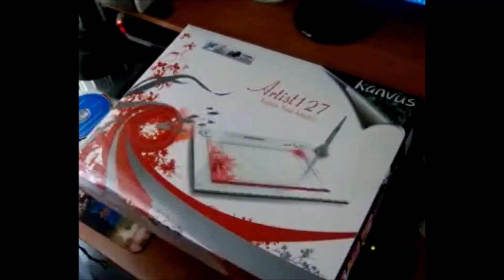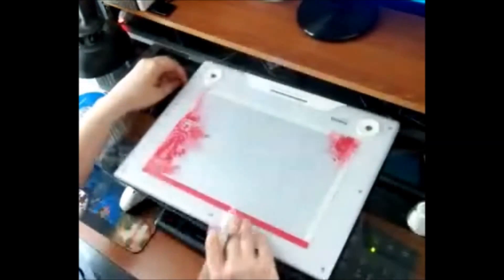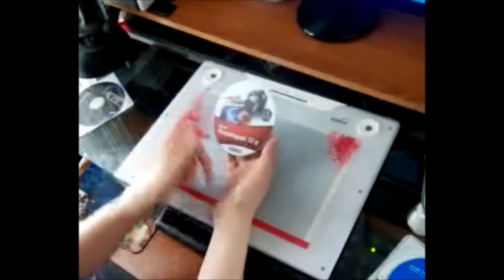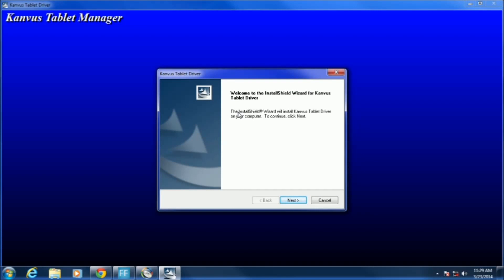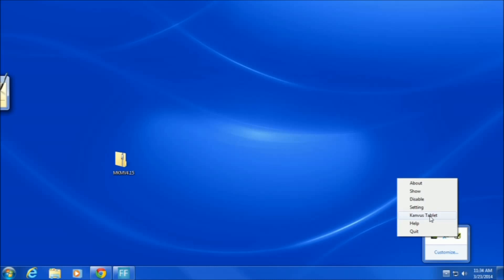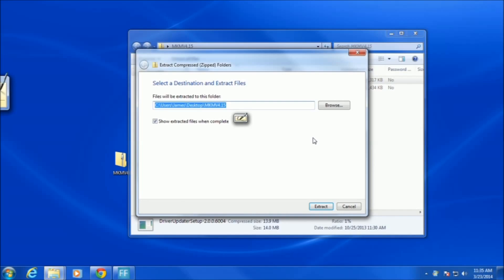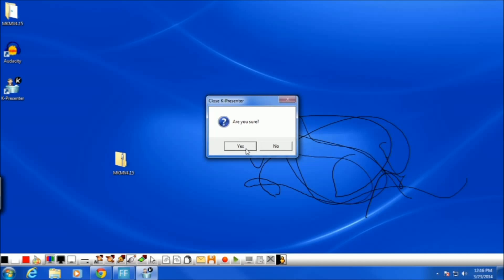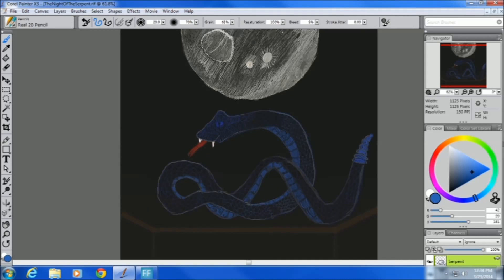Review of the Kanvus Artist 127 and Helpful Tips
Here is my review of the Kanvus Artist 127.
In the video I show how to set it up for one monitor or dual monitor.

Note: I may be doing a update video on this for working with windows 10.